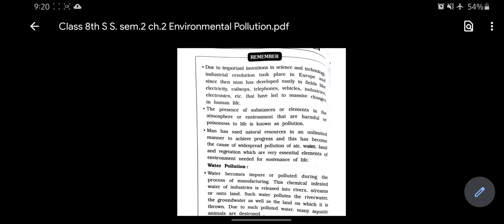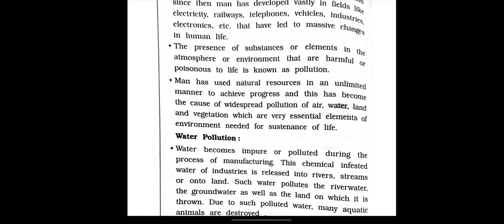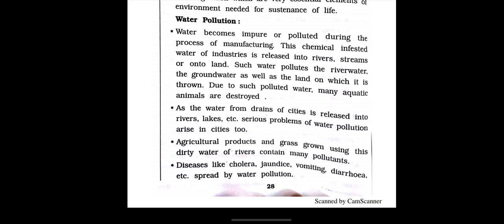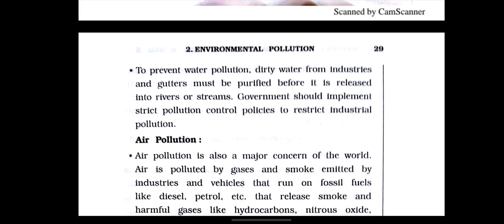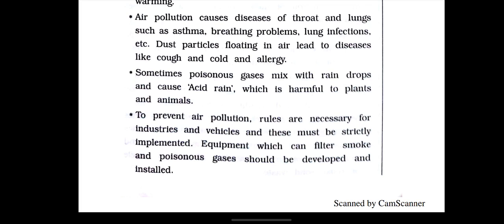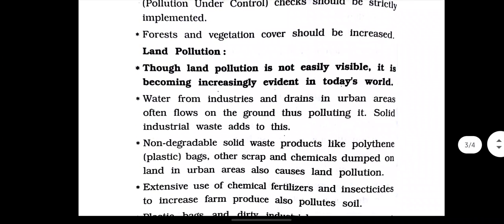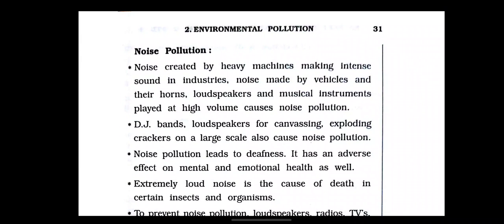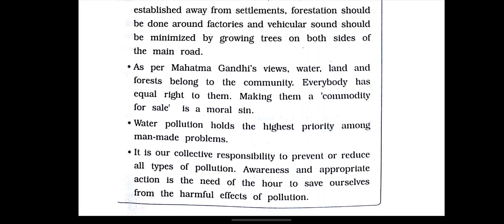Class 8th, Sub. Social Science, Ch.2, Environmental Pollution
What is Environment and pollution?
And their types with explanations.